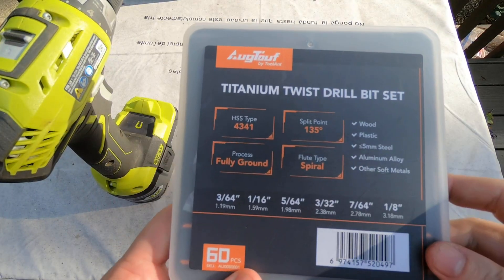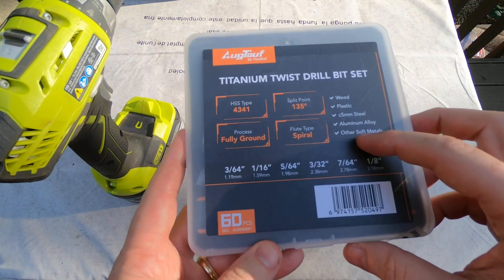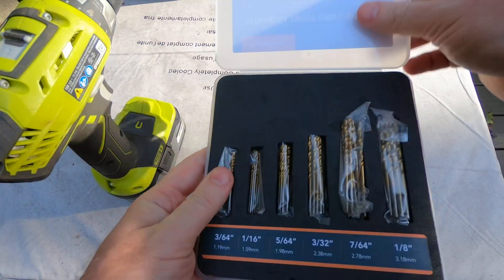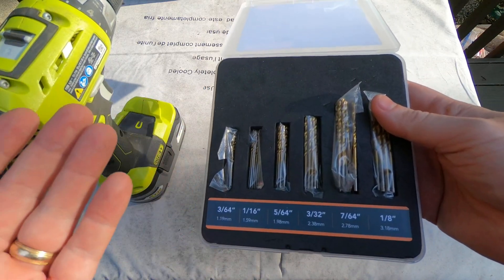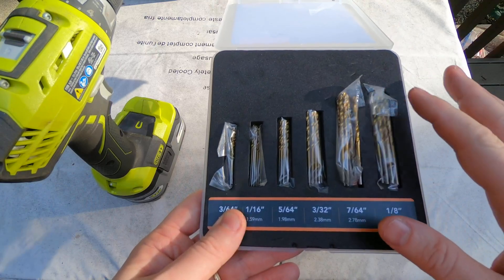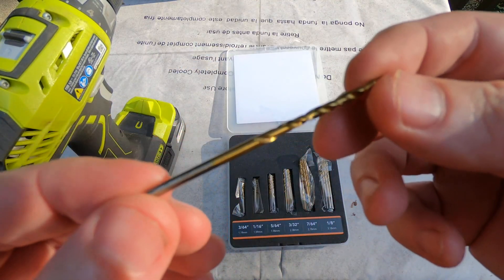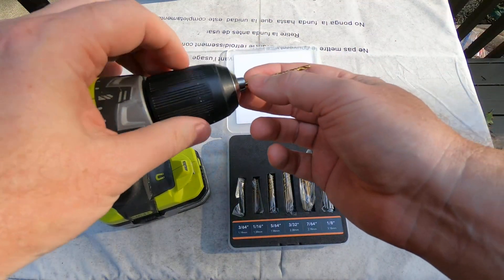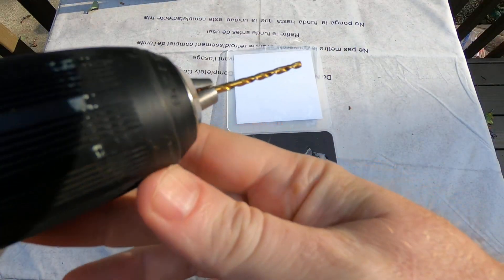AugTouf Titanium Small Drill Bits Set Review, Woodworking necessity